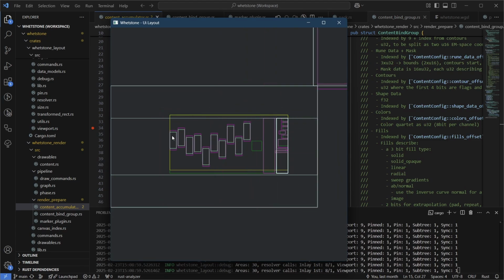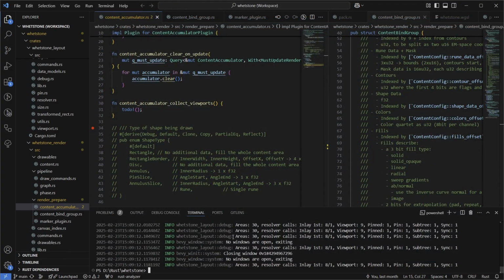Devlog #22 - There and Back Again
This text intentionally left blank.